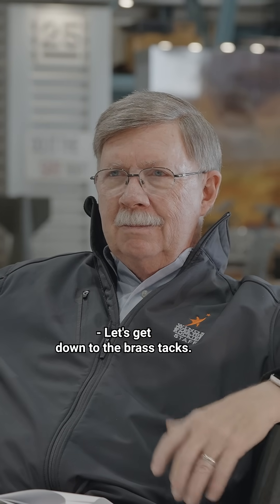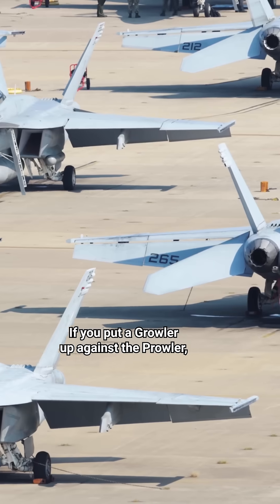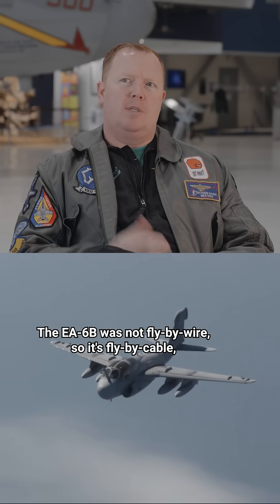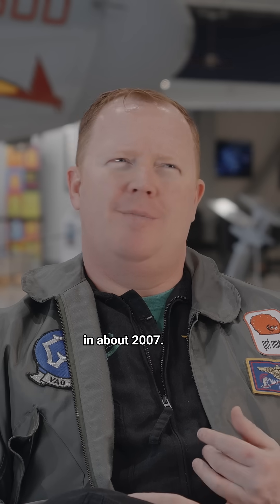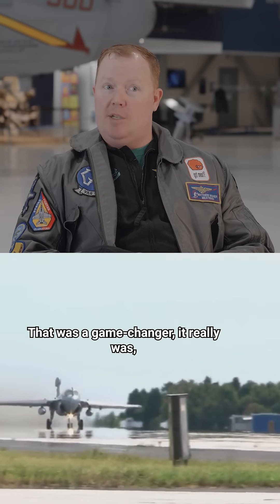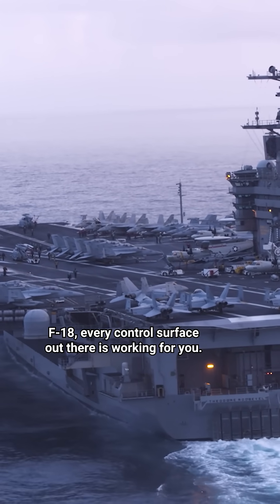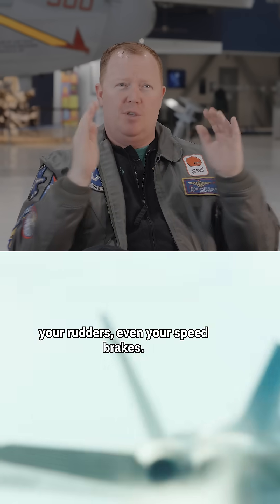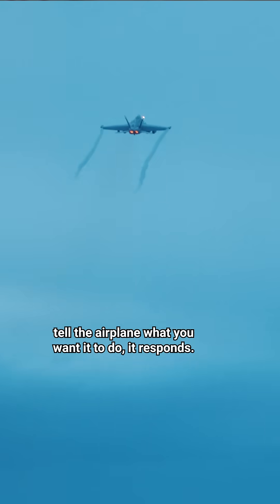Prowler vs Growler, which is better?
Naval aviator Matthew "Meatwad" Maher compares the differences in flying characteristics and technological advancements between the EA-6B Prowler and the EA-18G Growler.

Check out the full video on our page or on the Behind the Wings podcast!